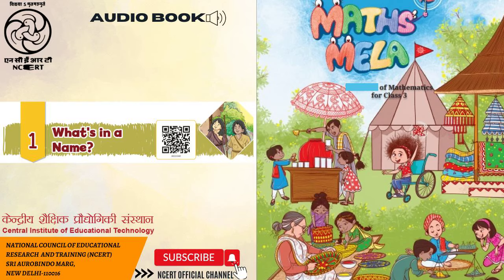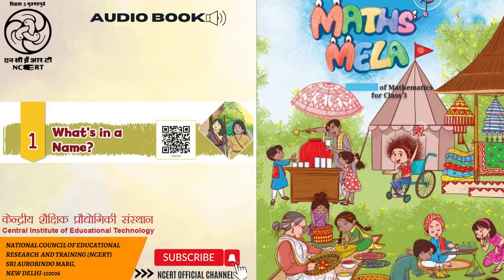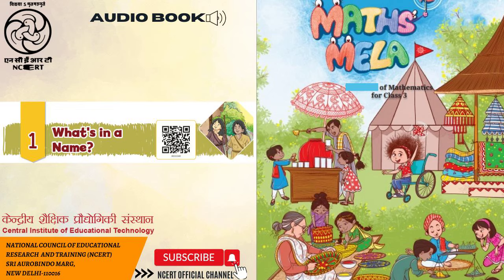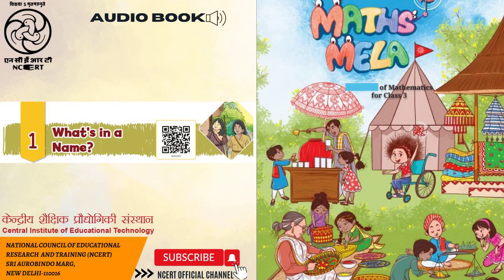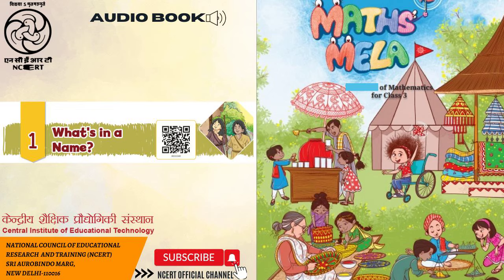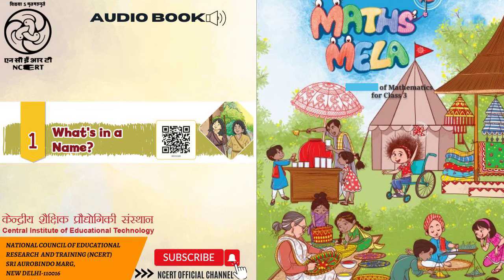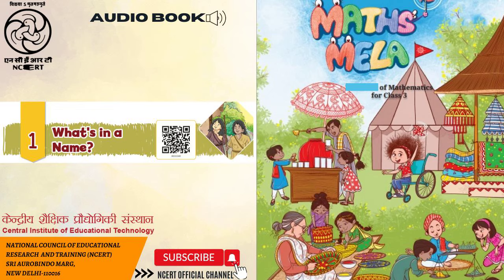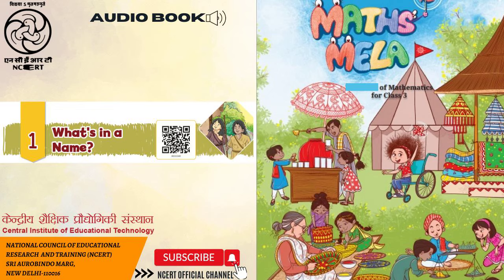Chapter-1 What’s in a Name